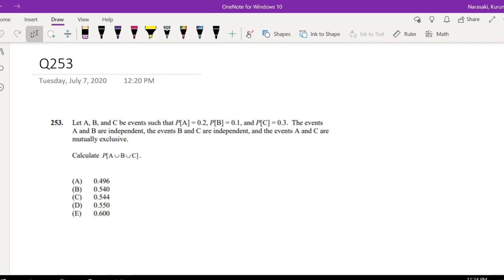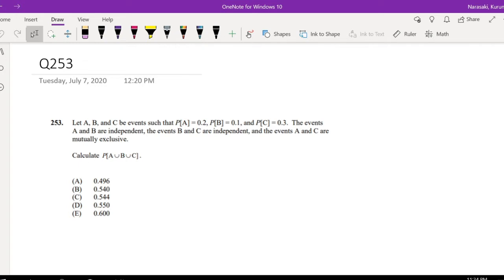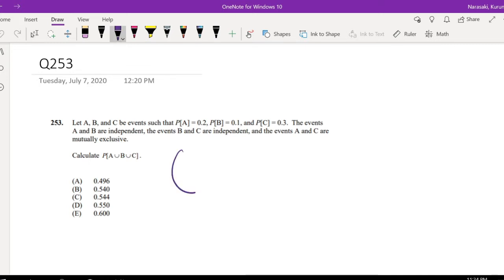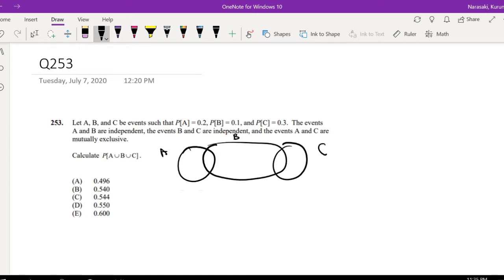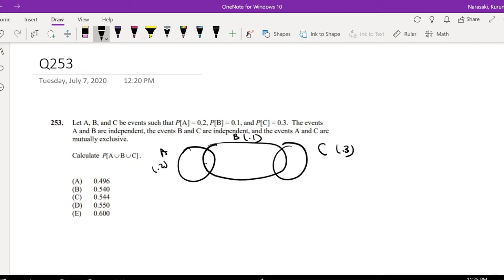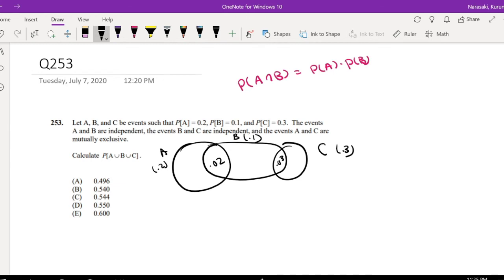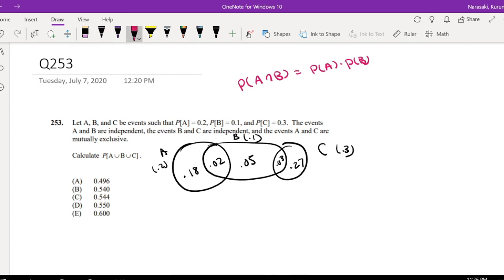SOA Exam P Question 253 | Joint General Distribution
Let A, B, and C be events such that P[A] = 0.2, P[B] = 0.1, and P[C] = 0.3. The events A and B are independent, the events B and C are independent, and the events A and C are mutually exclusive.
Calculate P[A∪B∪C] .
(A) 0.496
(B) 0.540
(D) 0.550
(E) 0.600